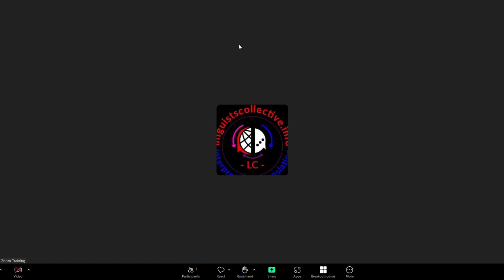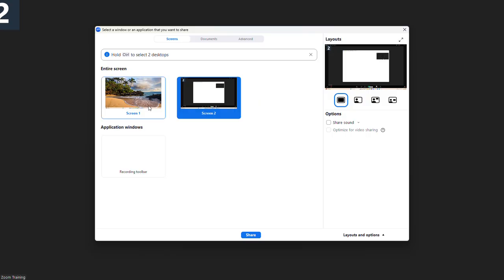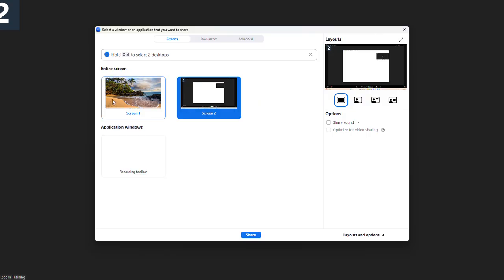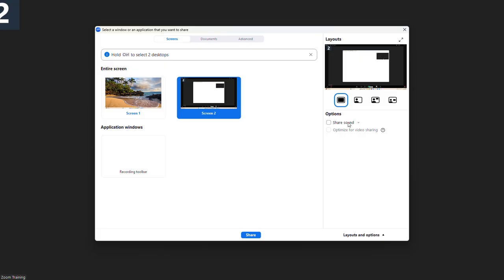How to Share a Presentation With Sound on Zoom | LC Conference Speaker Guide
This short tutorial video explains how LC Conference speakers can share a presentation on Zoom that includes audio or video sound. It is intended for speakers who plan to play embedded audio, video clips, or sound effects as part of their presentation during an online session.

The video shows the key Zoom setting required to share computer sound when sharing your screen, along with a brief reminder to test audio before your session begins. It is especially useful for speakers using PowerPoint, Google Slides, PDFs with embedded media, or video files.

This is a very short guide and focuses only on the essential step needed to enable sound sharing on Zoom. Zoom’s interface may change over time, but the basic principle remains the same.

If you need more advanced guidance or encounter issues, we recommend checking Zoom’s official help pages or more detailed Zoom tutorials.

Thank you for helping us deliver engaging and high-quality sessions for the LC Conference community.